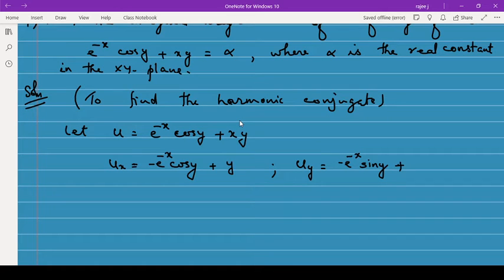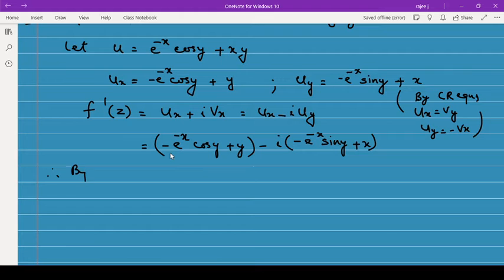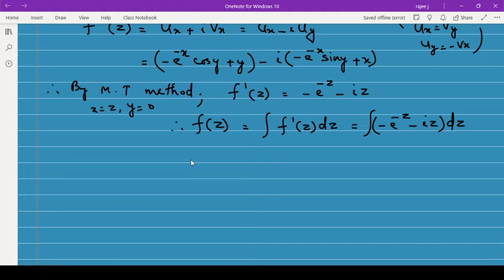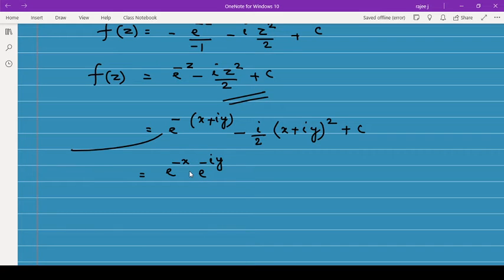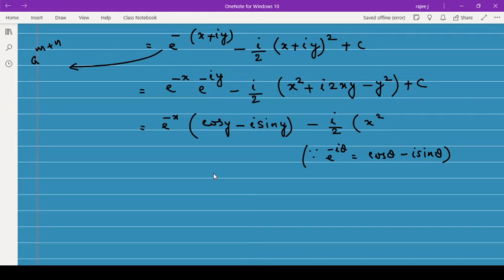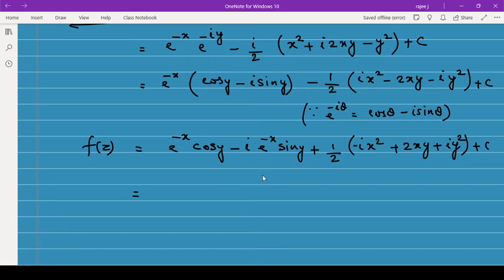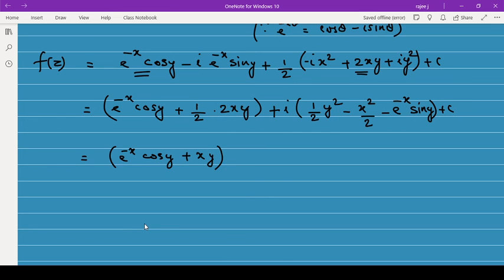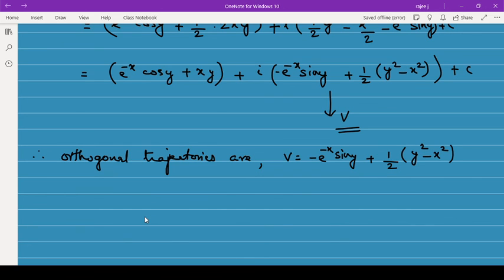2021 09 02 Orthogonal trajectories